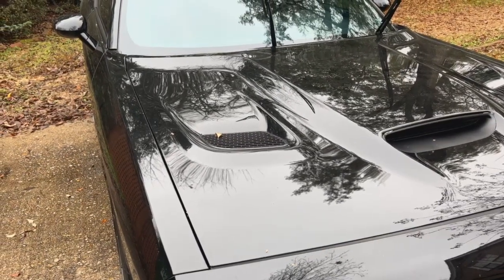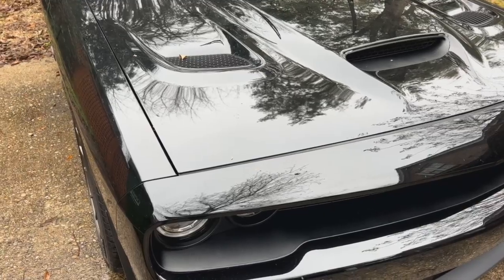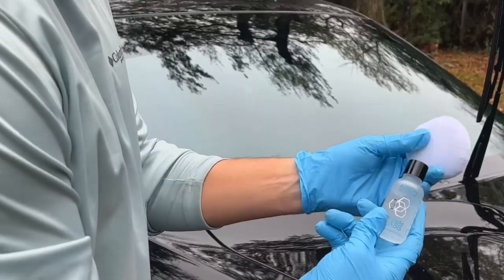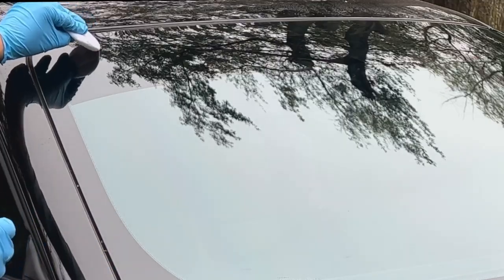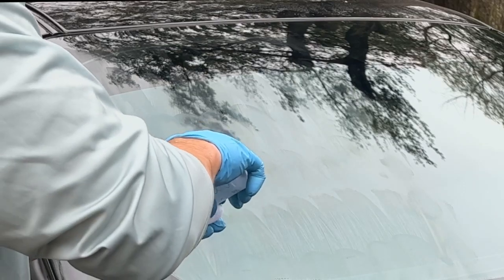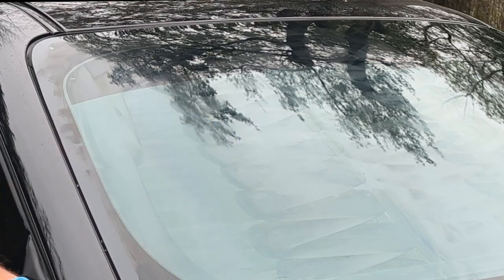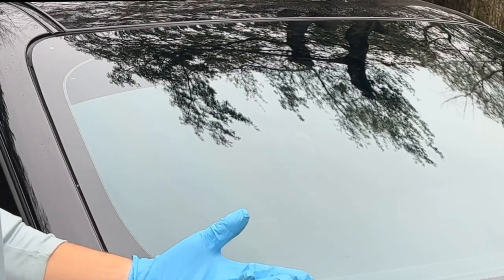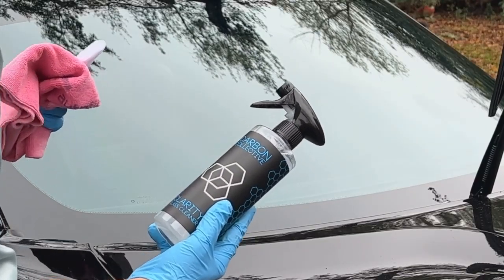WALKEN ON GLASS PT 2!!!! Ceramic Coating using Carbon Collective Platinum Glass.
This is a video where Walken is demonstrating the application of Carbon Collective Platinum Glass coating.